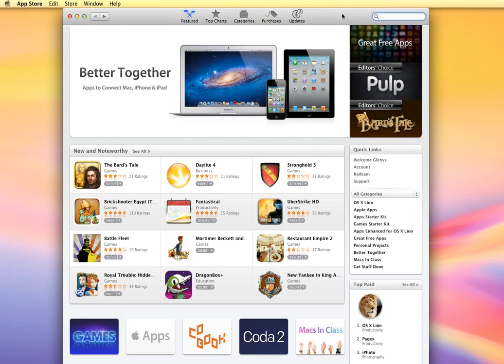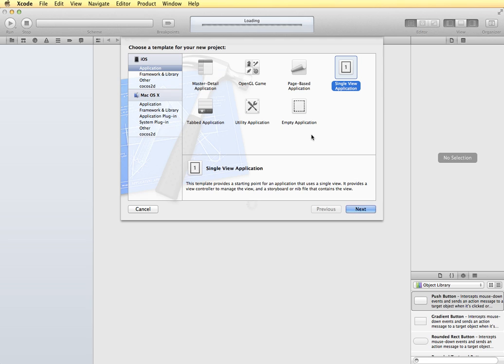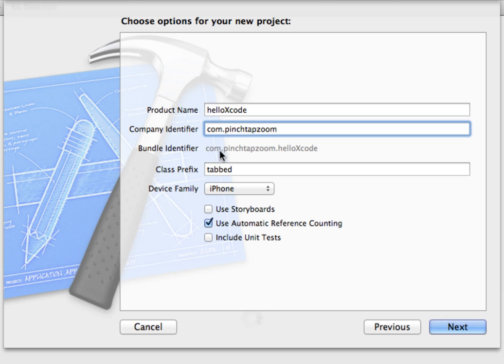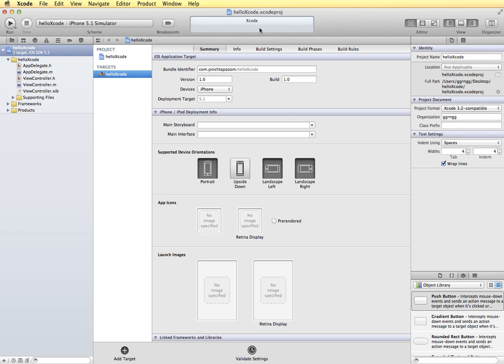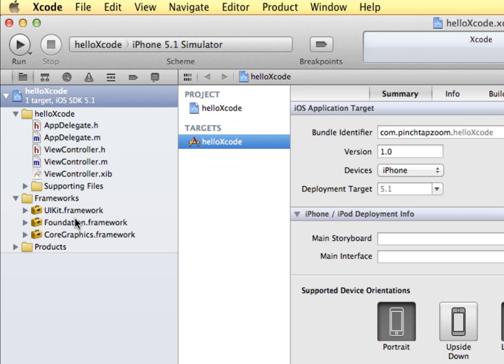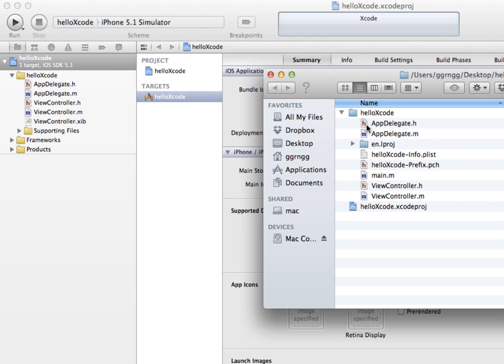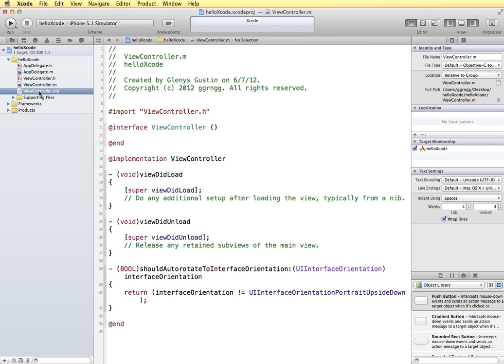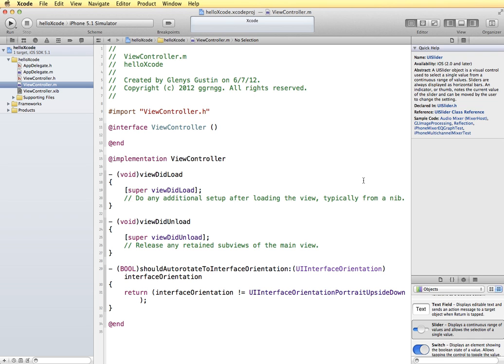Intro to Xcode 4.3.3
Basic introduction to the Xcode 4.3.3 user interface.